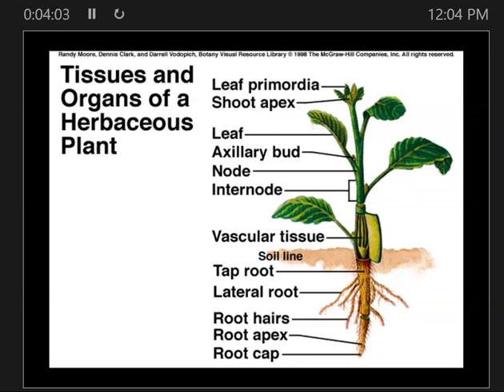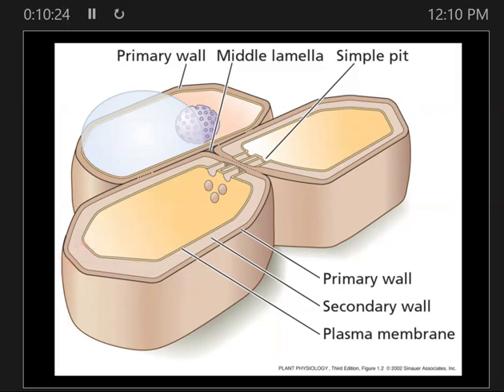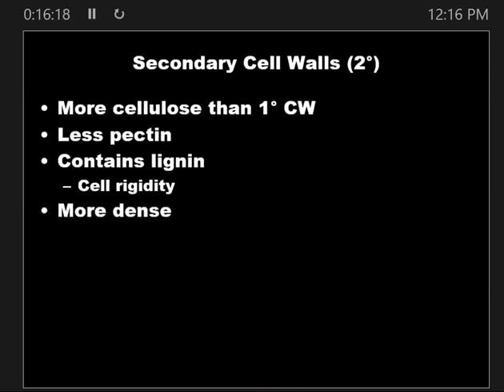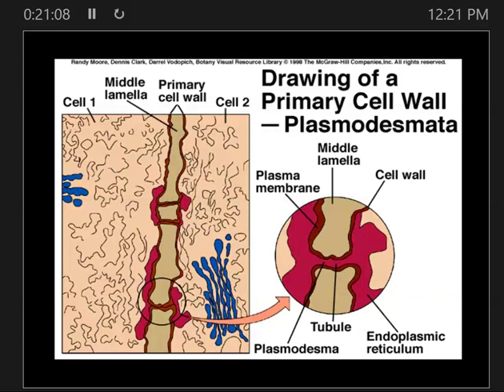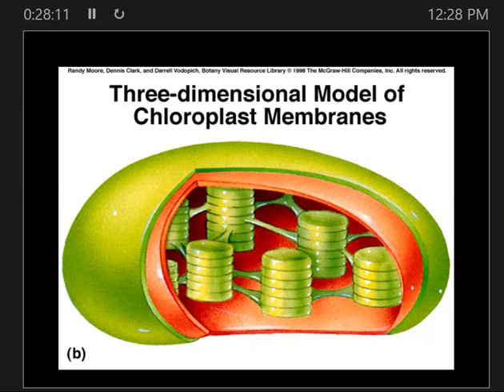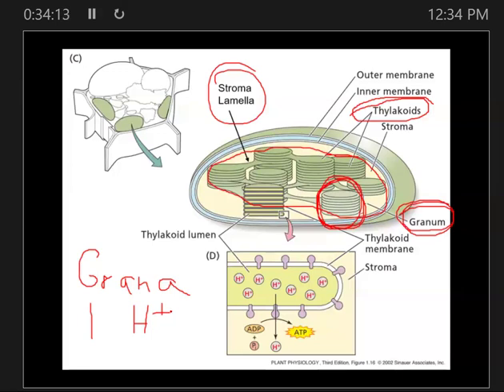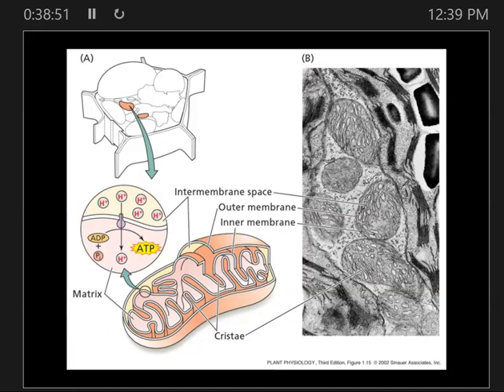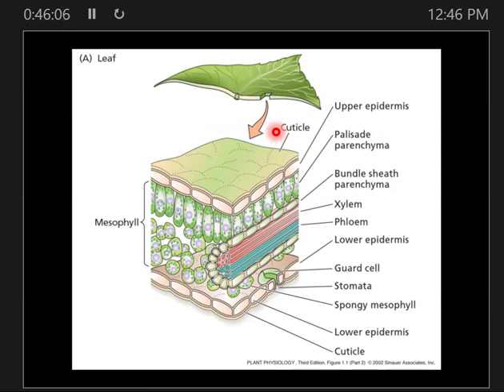P_8_28_24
Plant Cells & Tissues